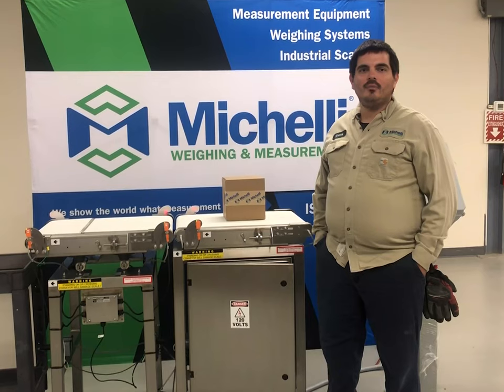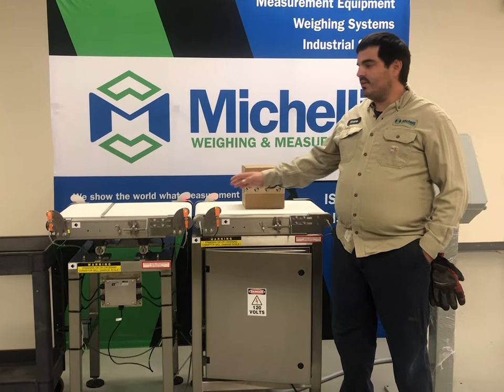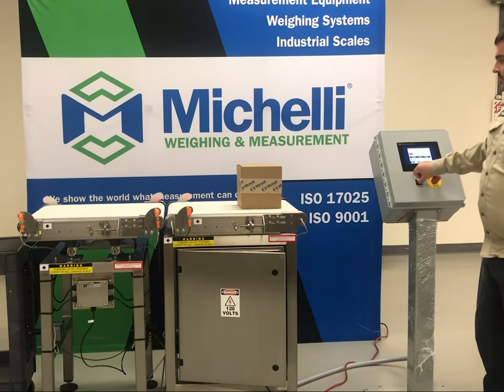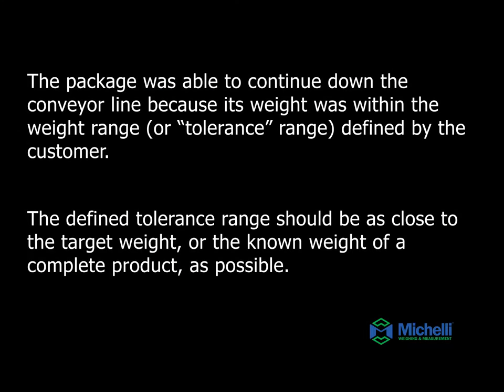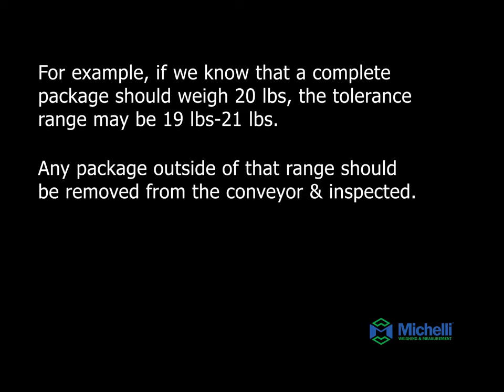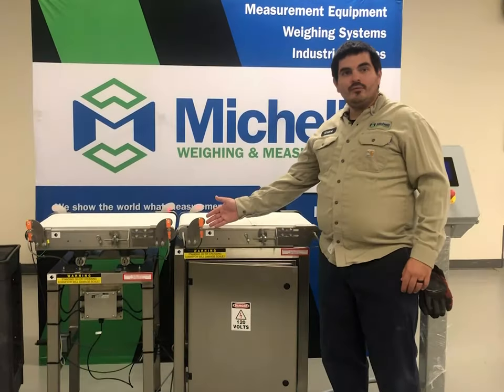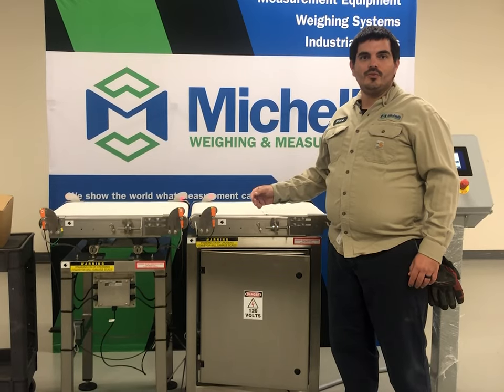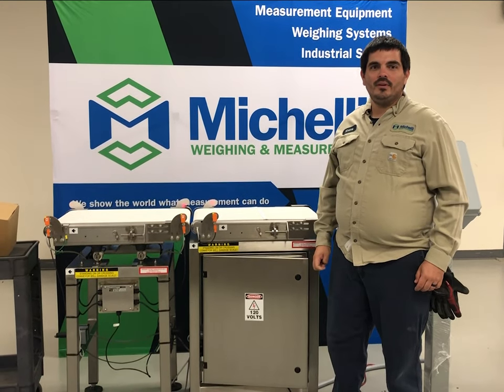Using a weighing system to automate quality control operations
A Michelli Weighing & Measurement technician explains how an in-motion checkweigher is used as part of a weighing system to automate quality control operations.

We show the world what measurement can do. Our team of experts is here to help you maximize efficiency using weighing & measurement equipment. We'll be happy to let you know if there is a way you could incorporate scales or measurement equipment to increase productivity.